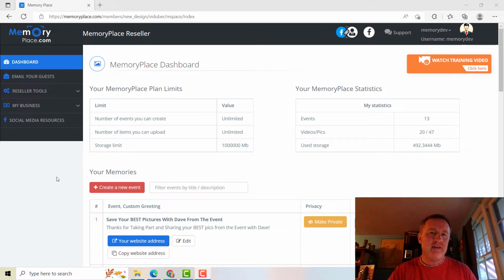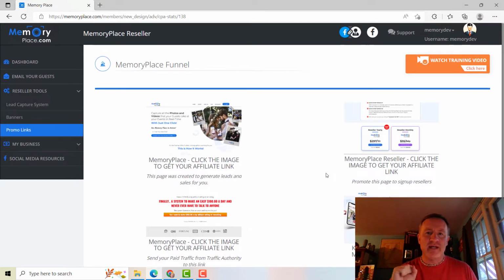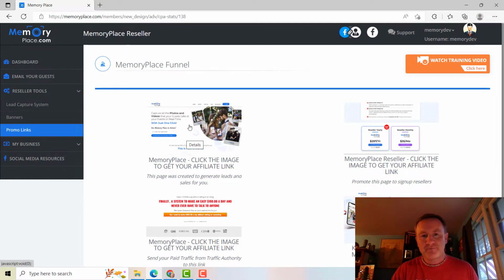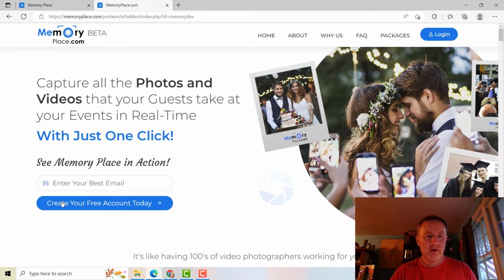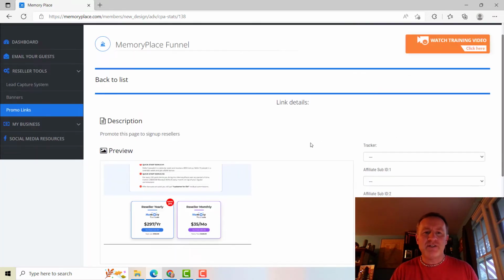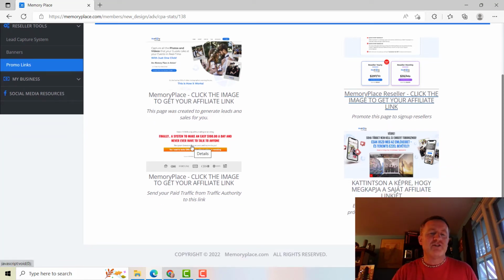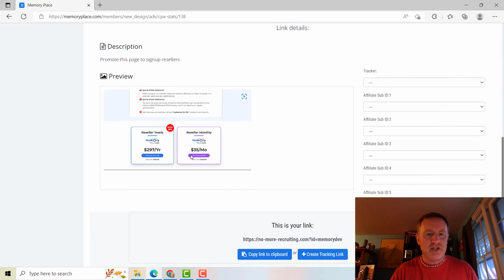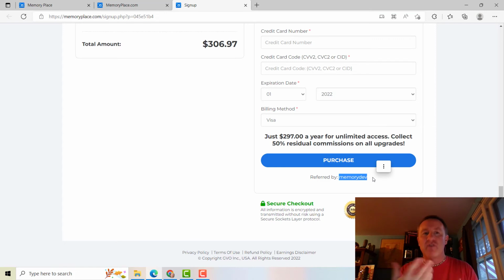MemoryPlace How to make money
Memory Place is a photo and video sharing software to easily upload content from any event you are hosting when contributors easily scan a QR code or click a link.  After content is uploaded the contributor is given the opportunity to join your email list to get notified when the event goes public and also to create a free account to try out and test how Memory Place works.

The goal of any business is to build their customer base over time and while there may be many people who want to build a business and a list of subscribers, there are also many who just want to use a service for their own benefit like collecting photos with Memory Place.

DaveGardnerMarketingGod